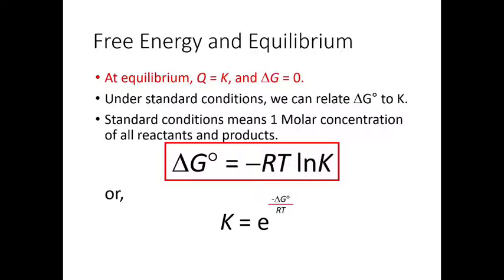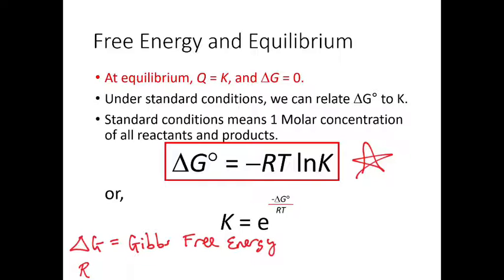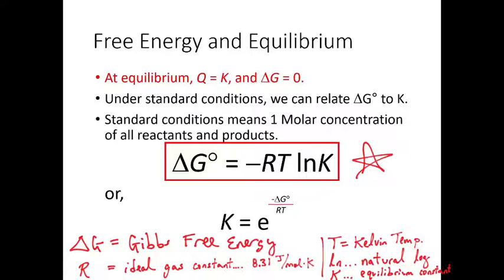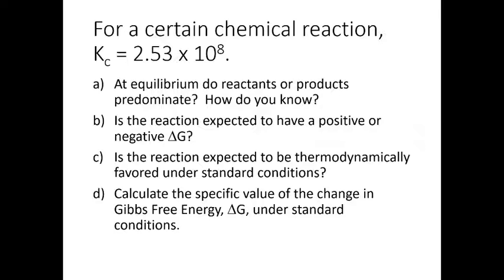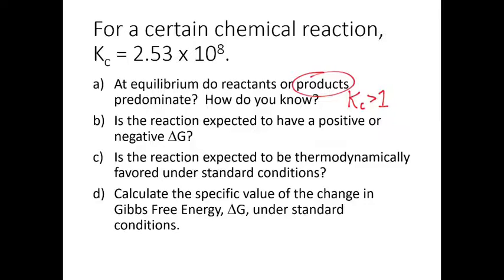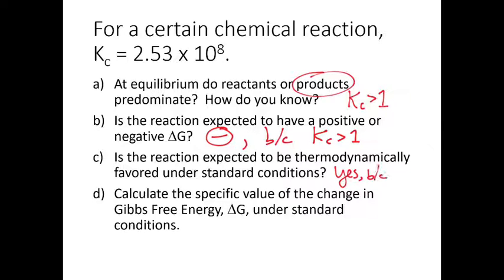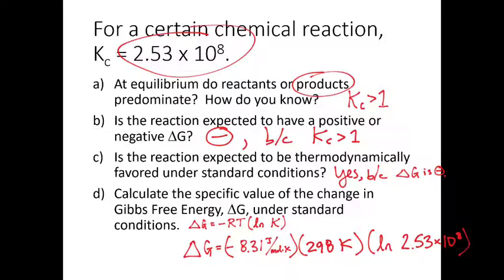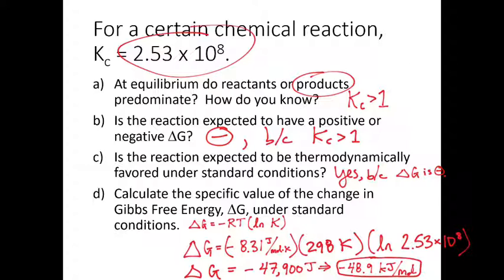K and Delta G - Equilibrium Constants and Gibbs Free Energy Relationship